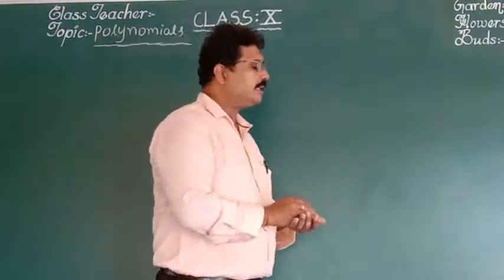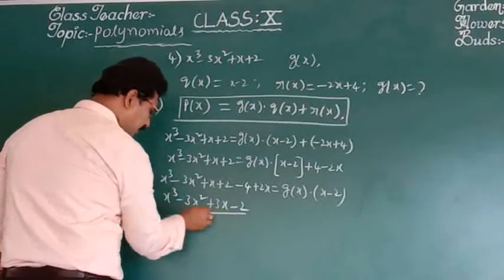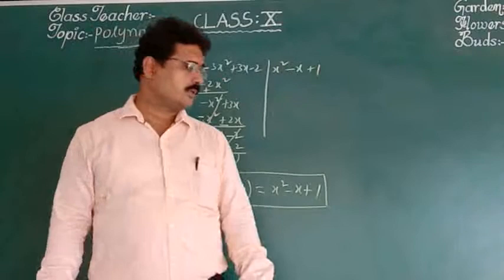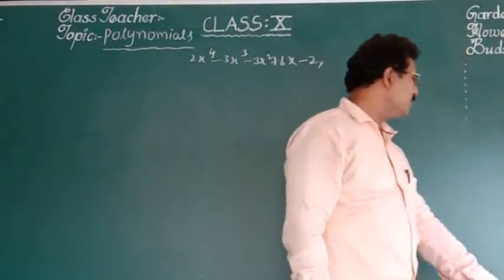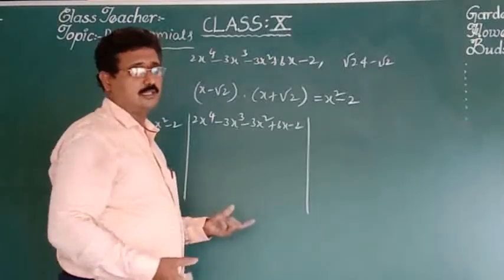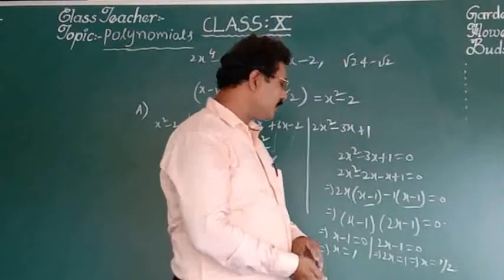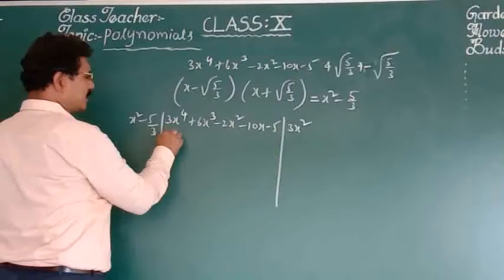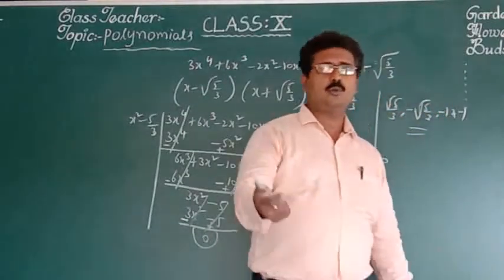Mrr polynomials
Video class